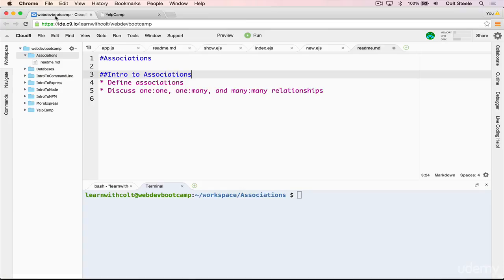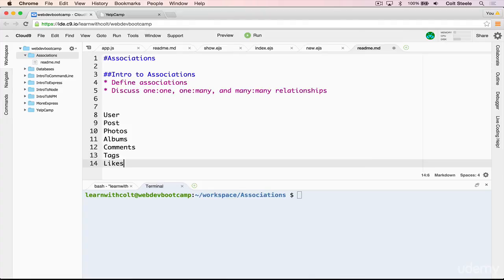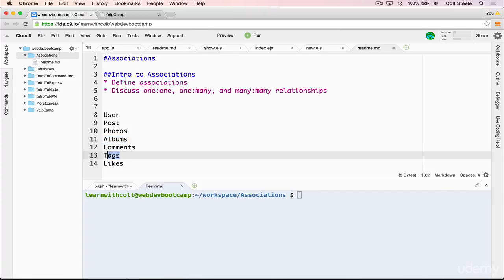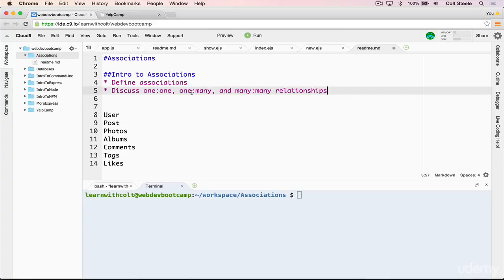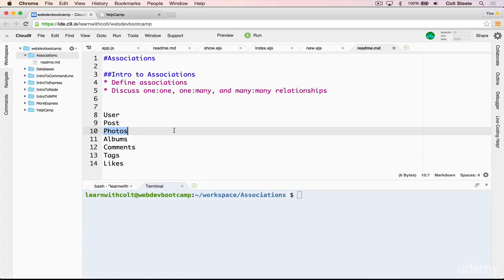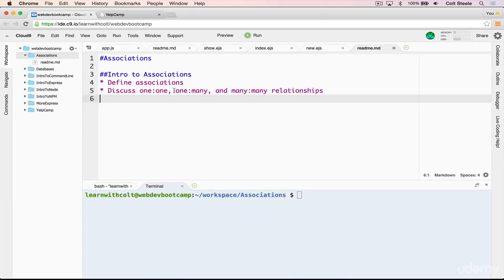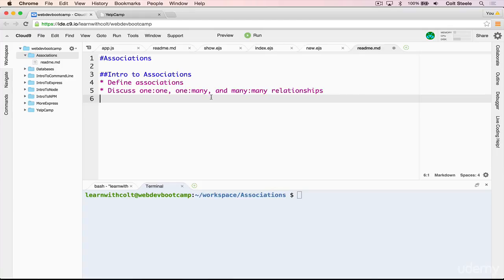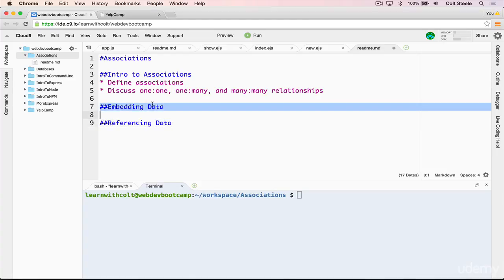222 Introduction to Associations